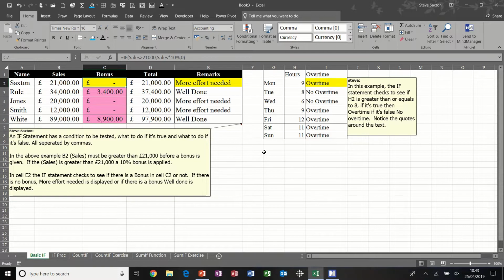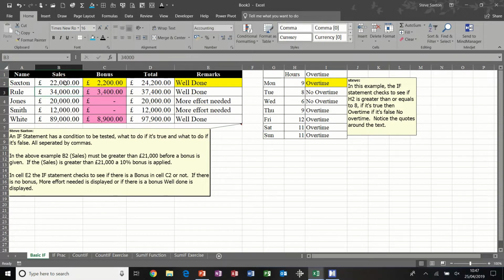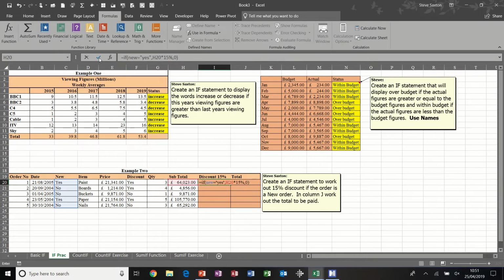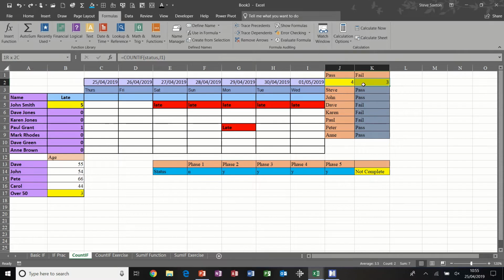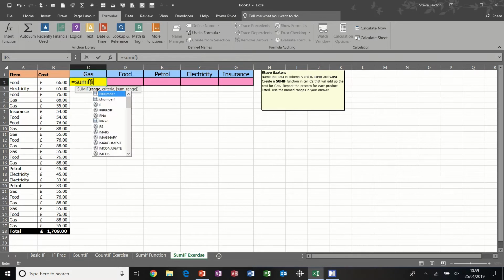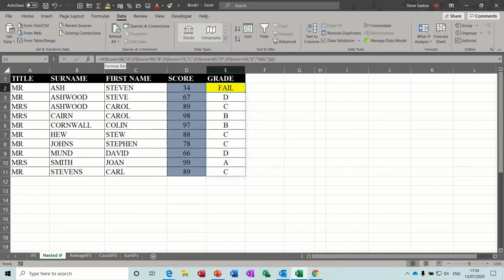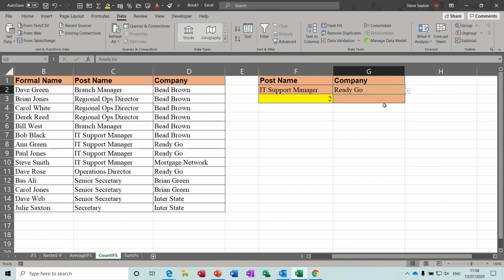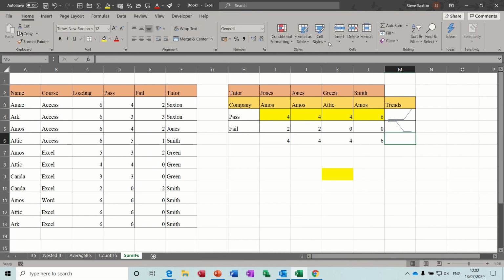Functions in Microsoft Excel for beginners. Easy formulas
This is a Microsoft Excel tutorial covering, functions for beginners, IF, IFS, CountIFs and other more common logical functions. These functions are some of the more commonly used functions in Microsoft Excel. New users or beginners to Excel will find these functions very useful as they move forward and get to grips with Excel and its functions. This tutorial is useful for both beginners, intermediate and advanced users of Excel. Excel functions in an easy and simple way to understand. Some of the best functions to know in Excel. Easy formulas to use in Excel. How to use an IF function.